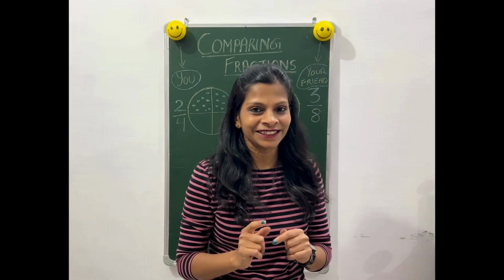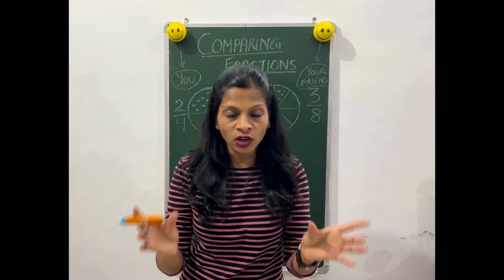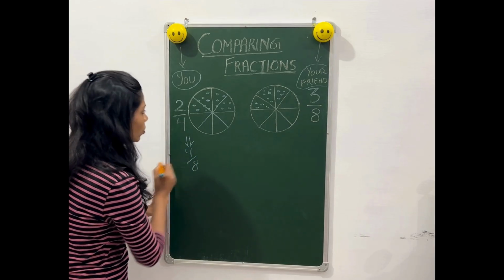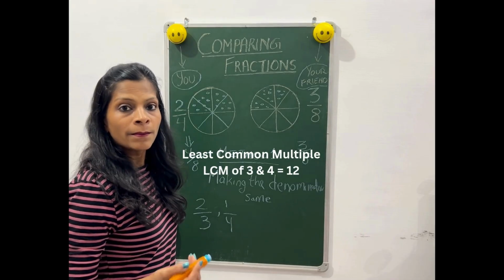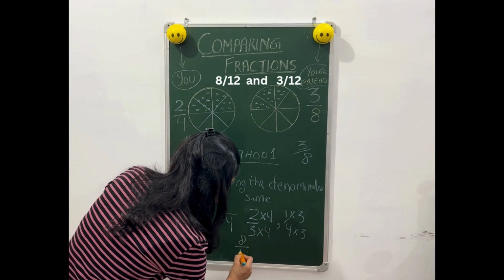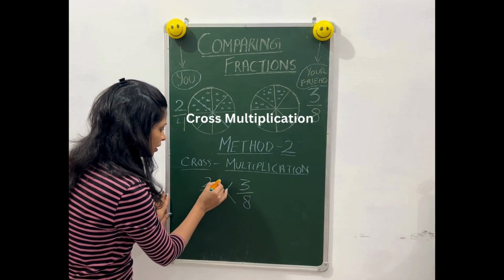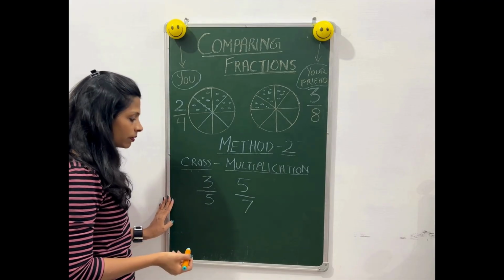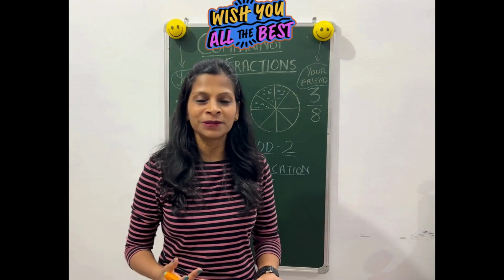7. Comparing Fractions Made EASY | 2 Simple Methods 🔥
Learn how to compare fractions using two powerful methods:

1️⃣ Making the denominators the same (LCM method)
2️⃣ Cross multiplication (quick trick method)

This video is perfect for students who struggle with fractions or want faster ways to solve problems in exams.

👉 You’ll learn:

Step-by-step method to compare
Which method is faster